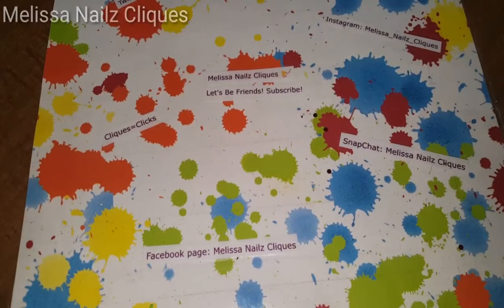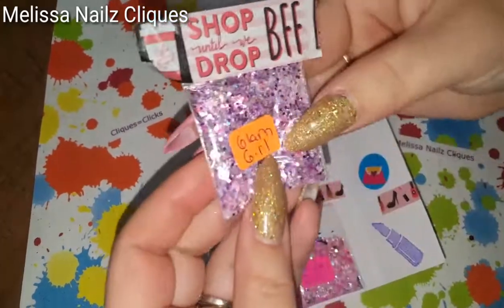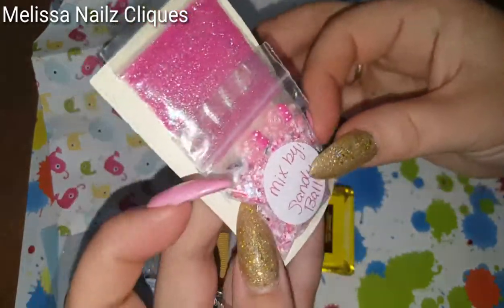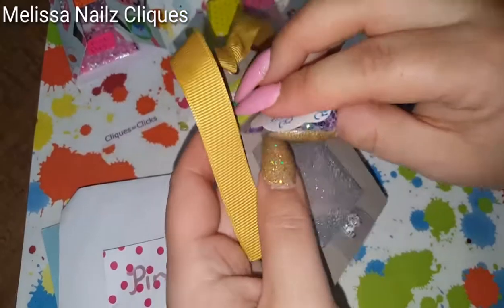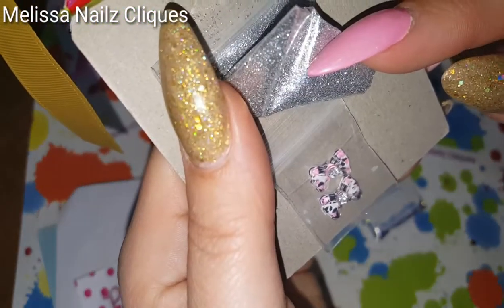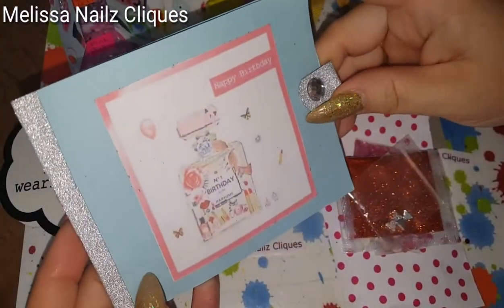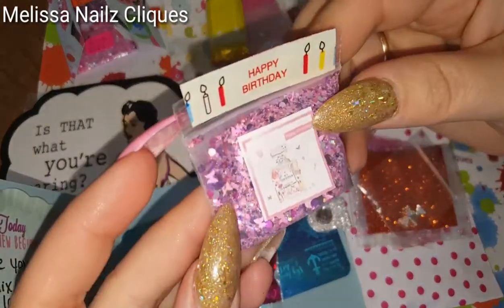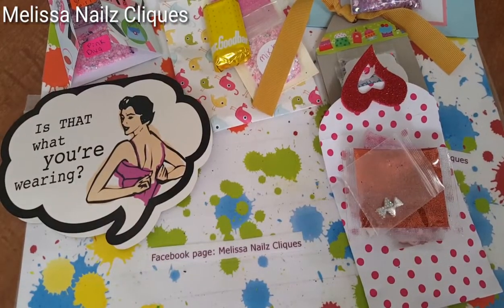Birthday GS Reveal 🎂🎈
Thank you Crystal for hosting this fun GS. Thank you ladies for the beautiful mixes!!

*I use HaKen cuticle oil in lavender.
*CND retention liquid and powder
*No lift nail primer.

CameraFi Live, if I do live yt videos